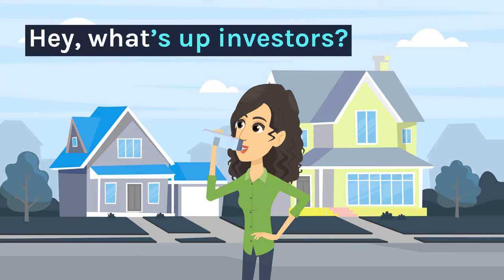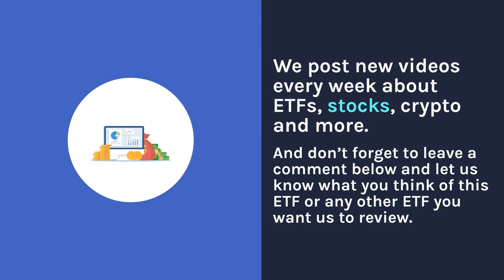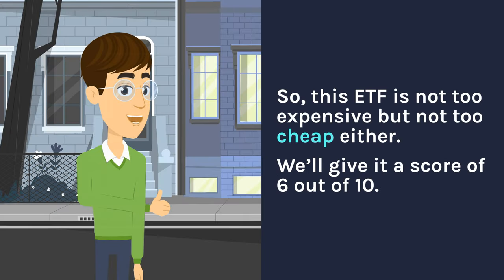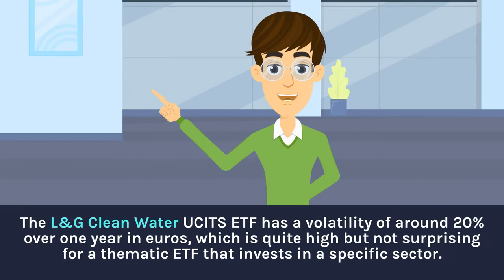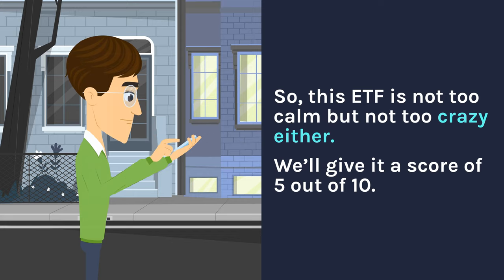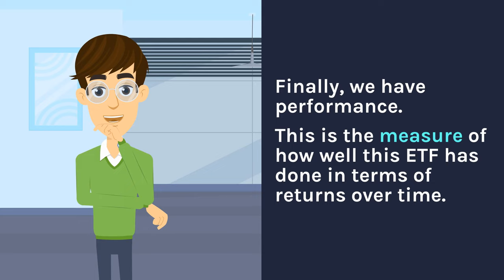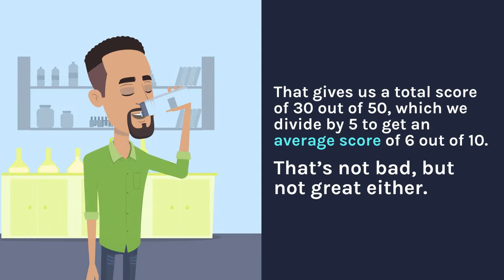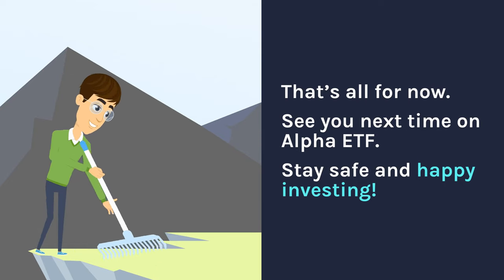L&G Clean Water ETF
Are you interested in investing in companies that are making a positive impact on the global water crisis? If so, you might want to check out the L&G Clean Water ETF. This is an exchange-traded fund that follows the Solactive Clean Water Index, which includes companies that are providing solutions for clean water through technology, engineering, utility, and other services. The index covers different aspects of the water value chain, such as water treatment, infrastructure, equipment, and software. In this video, I will explain what this ETF is, how it works, what are its advantages and disadvantages, and how you can buy it. Whether you are a beginner or an experienced investor, this video will help you understand if this ETF is a good way to support the sustainable development of water resources.